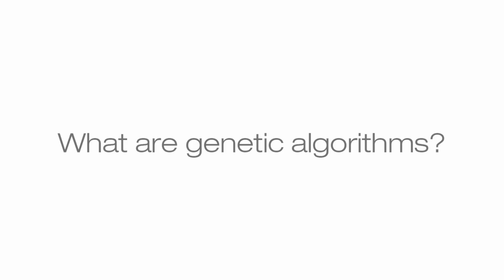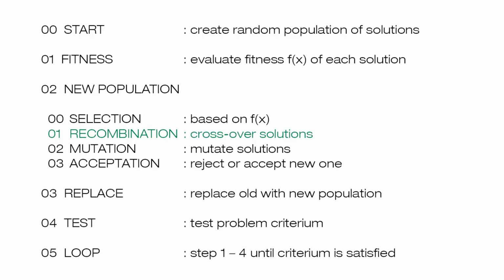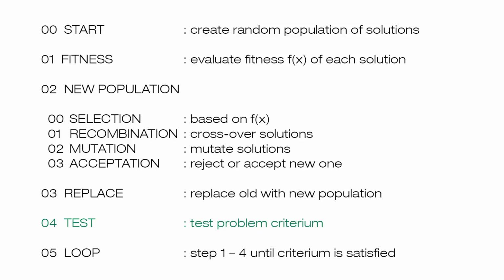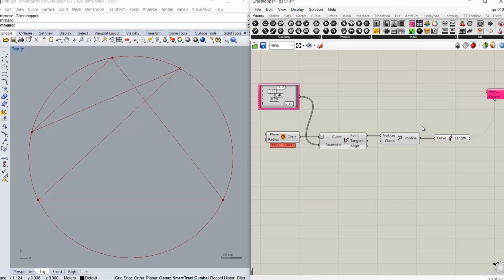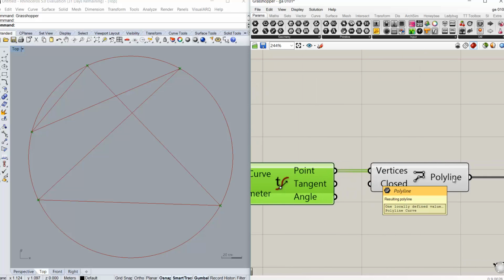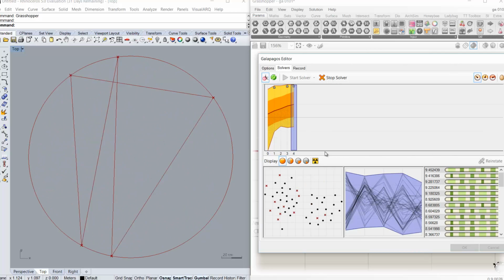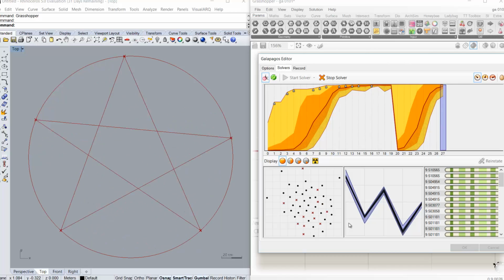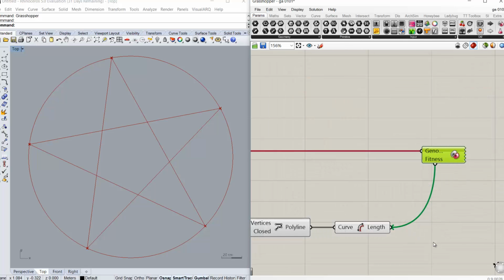A Brief Intro. to Genetic Algorithms in Grasshopper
What are genetic algorithms, and an example of their usage in grasshopper.